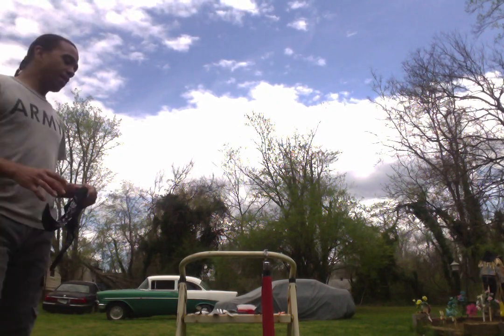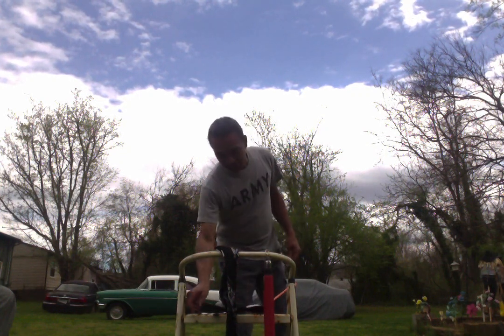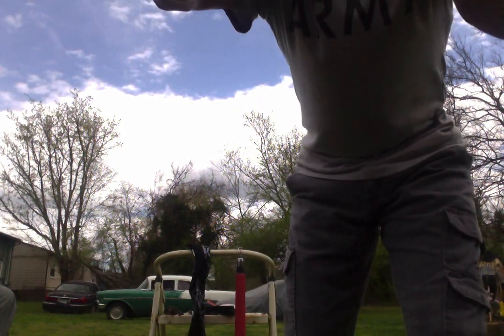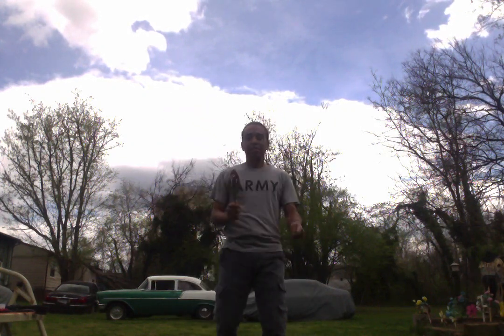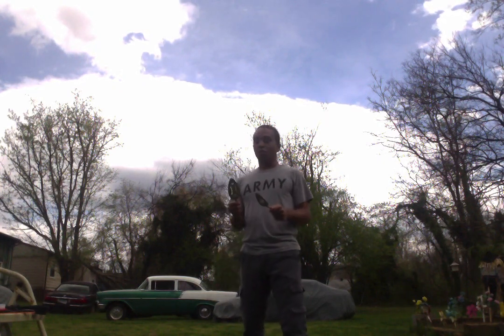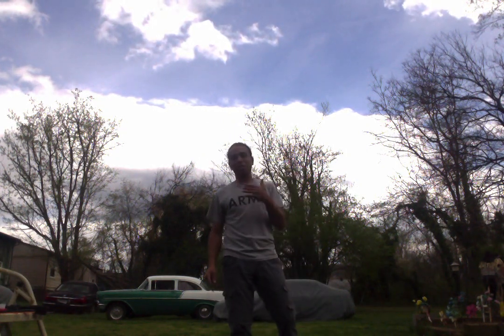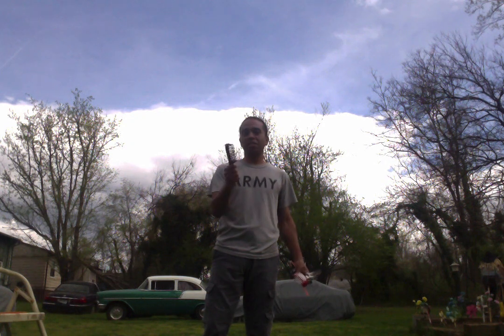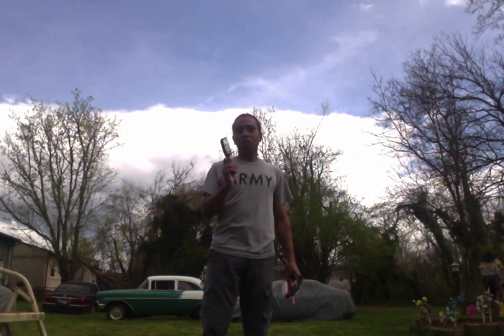My Prep show I think!